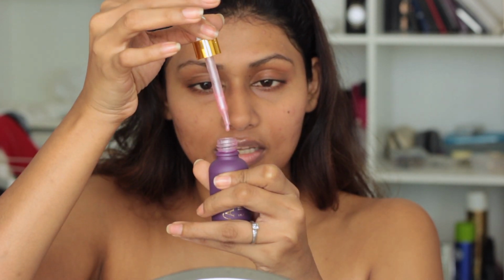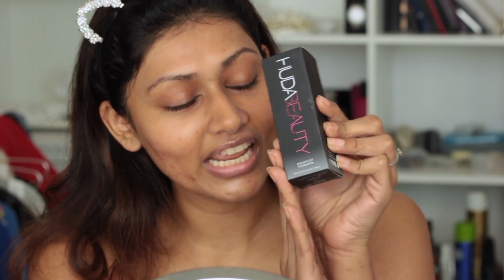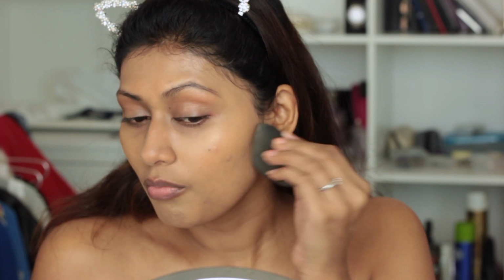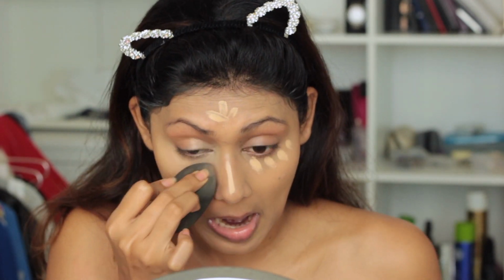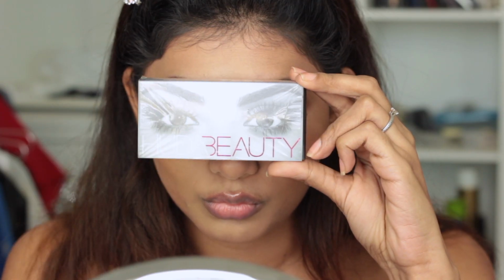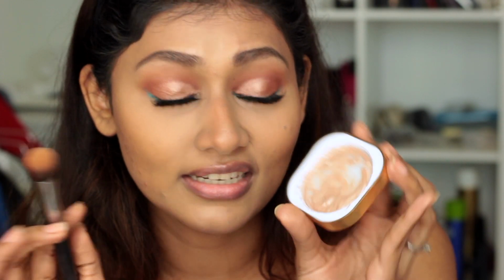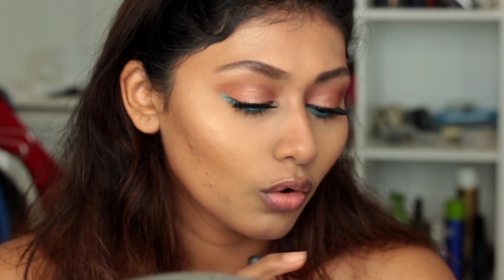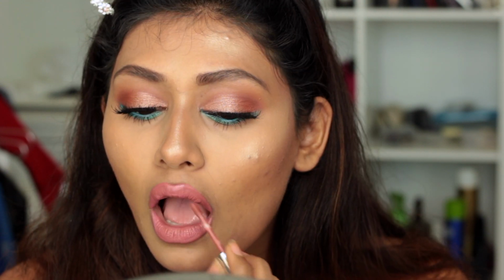INSTAGRAM MOST HYPED PRODUCTS | ARE THEY WORTH IT!!!??? Bosslady Shruti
HEY GUYS

so instagram is my favourite app of all time and i am a major sucker for things sold there.
here are some of the products that are highly hyped and promoted o0n instagram and hence i wanted to try them out for myself.

INSTAGRAM STORE @BEAUTYBLURR.IN

PRODUCTS MENTIONED

FARSALI UNICORN ESSENCE PRIMER
HUDA BEAUTY FAUX FILTER FOUNDATION IN 430G MACCHIATO
MAC CHARGED WATER
PAC BEAUTY SPONGE
TARTE SHAPE TAPE CONCEALER IN MEDIUM
LAURA MERCIER TRANSCULENT POWDER
JACKLYN HILL X MORPHE EYESHADOW PALETTE
HUDA BEAUTY SAMATHA EYELASHES
COLORPOP ULTA MATTE LIPS IN BEEPER AND CLUELESS

MUSIC